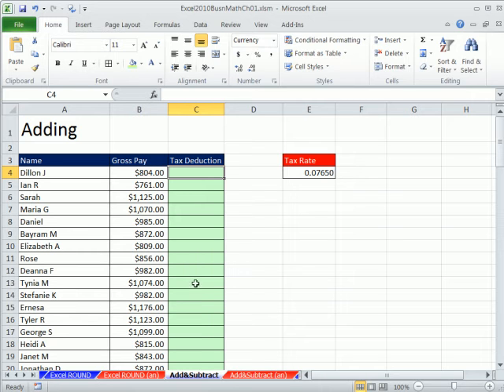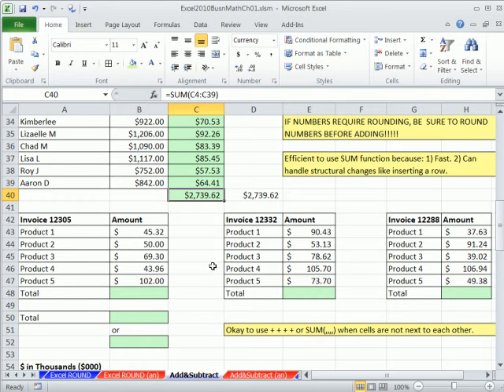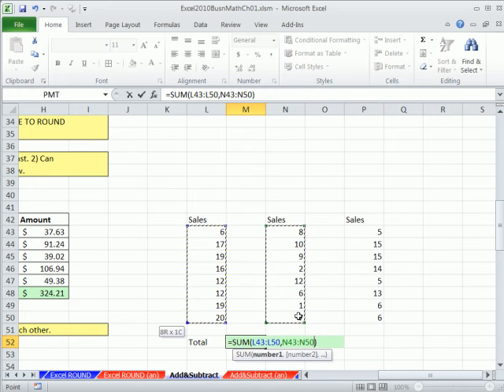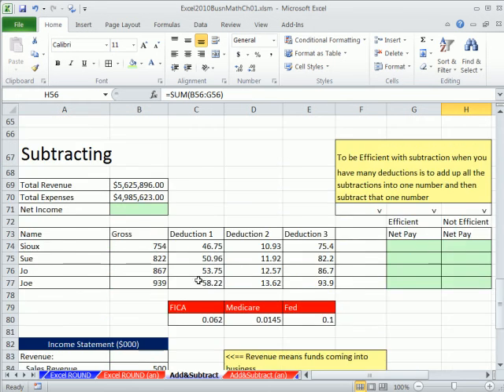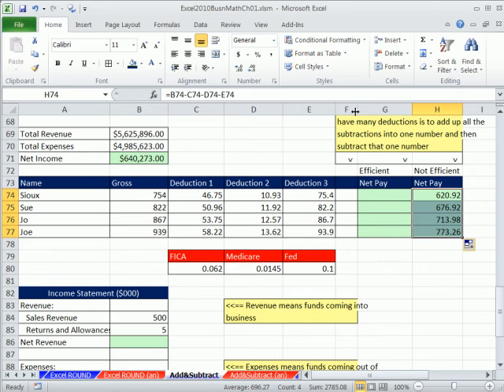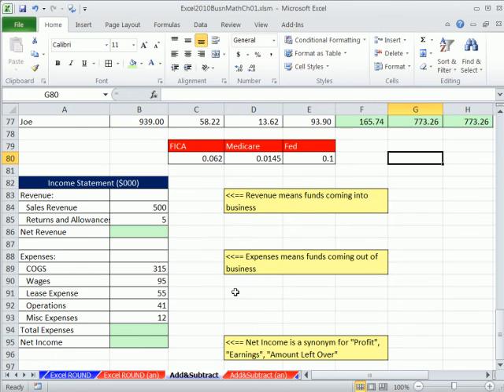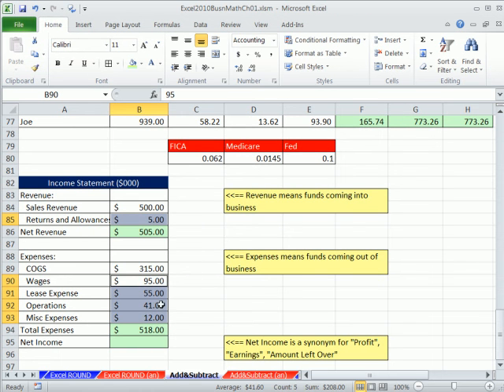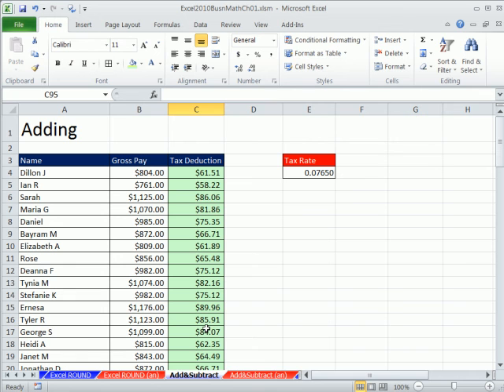Excel 2010 Business Math 12: Adding and Subtracting In Excel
In this video:
1. Learn a few Excel tricks for adding and subtracting
2. SUM function for non-contiguous (not next to each other) cells or columns
3. Rectangular data enter trick (highlight range in advance)
4. Keyboard for SUM Function for a single cell and a table of values
5. How to use the SUM function for subtraction
6. Number Formatting and Border Formatting for an Income Statement